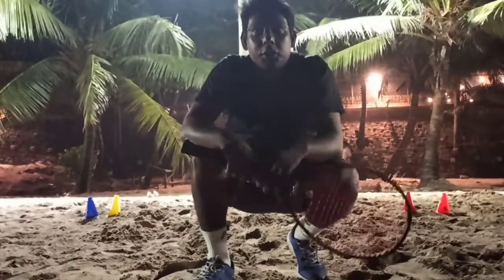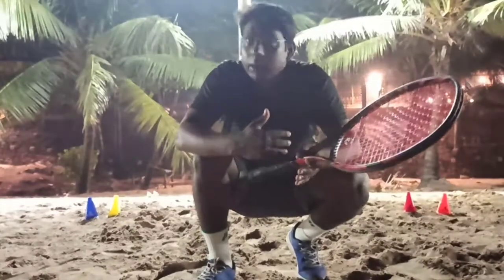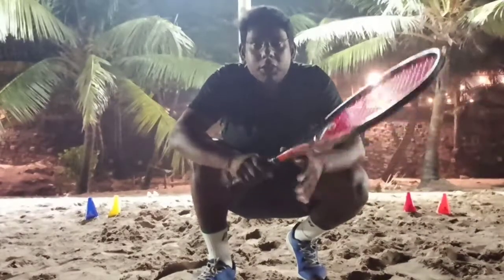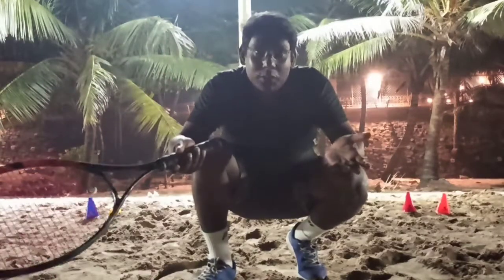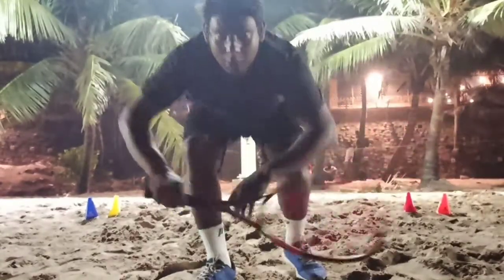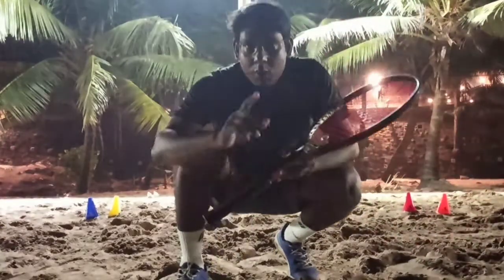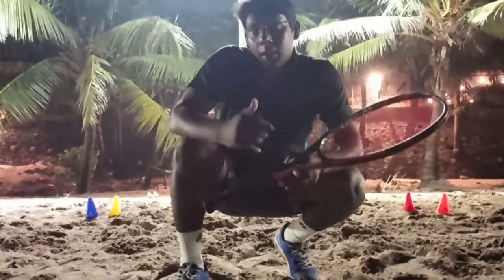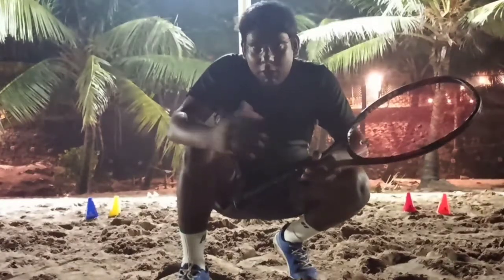MANOJ TENNIS ACADEMY- EXACTLY WHAT YOU SHOULD DO AFTER WARM-UP SESSION-FIND OUT #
NEW SESSION 113